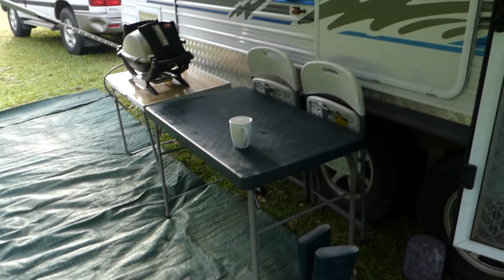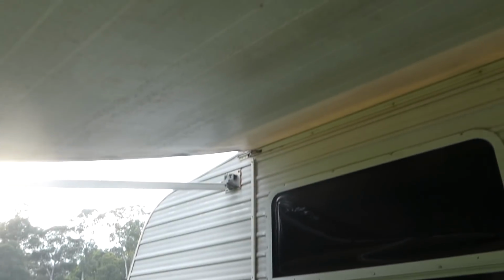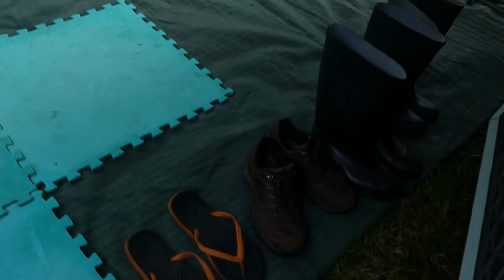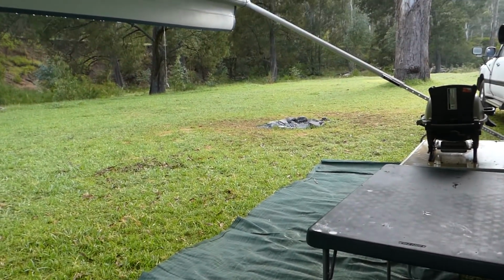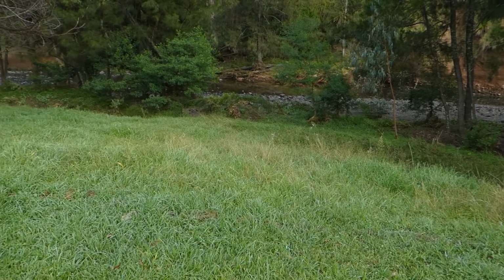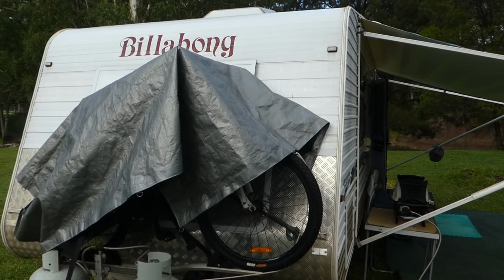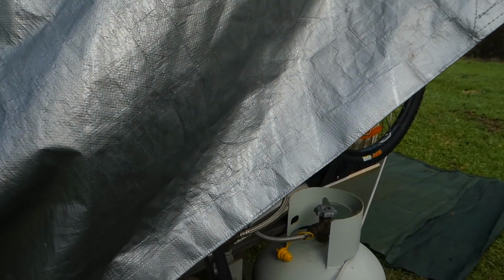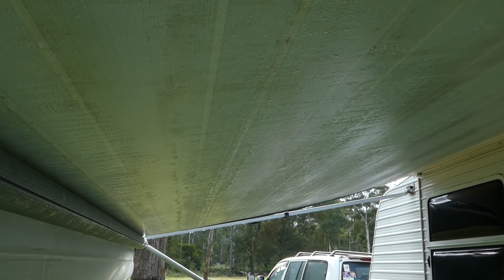Heavy Dew or Frost Nights - What to do before or after... by Fozzie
Hints on what to do before or after heavy dew or frost nights caravanning - by Fozzie. Includes storage, coverings, footwear - and why!